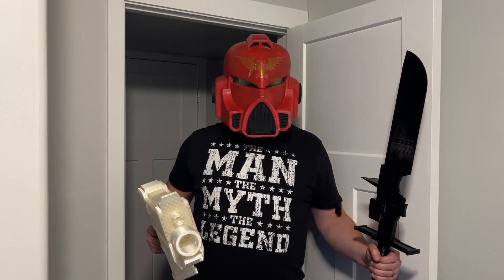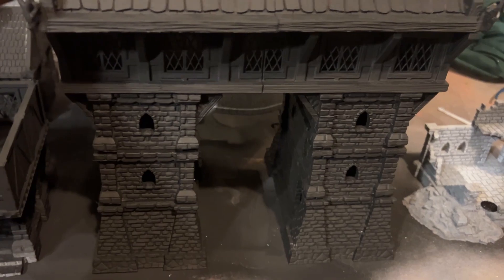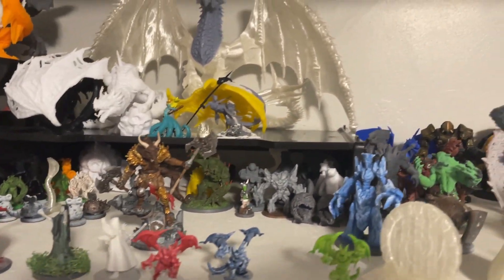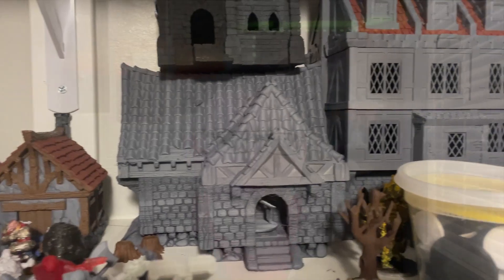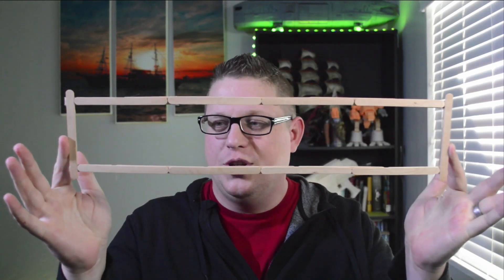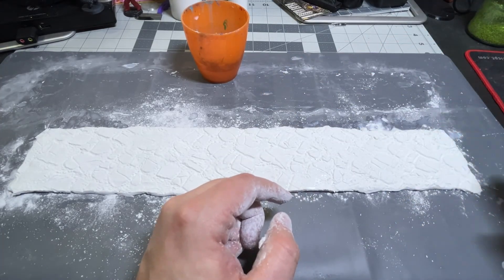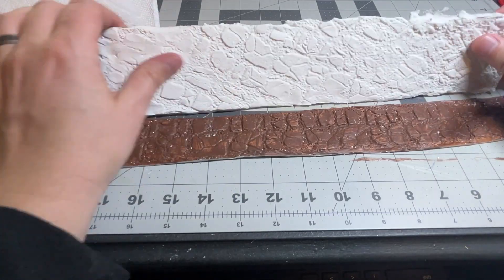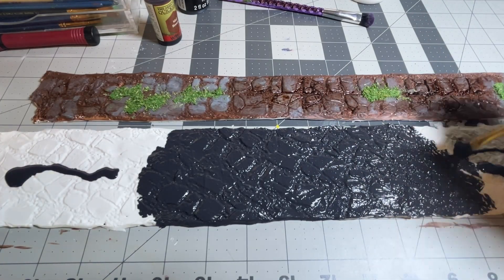Make Roll-up Modular Roads For $3 Best Roads EVER!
Now That I have a 3D printed village to use for tabletop games like Warhammer and DND I have to connect them with roads. After watching Adepticon I came up with some great ideas on how to do that and this one was the easiest and best.

Here at Pulsegate gaming we want to share the knowledge we've learned over years of tabletop gaming as well as share out journey in creating our own table top war game.